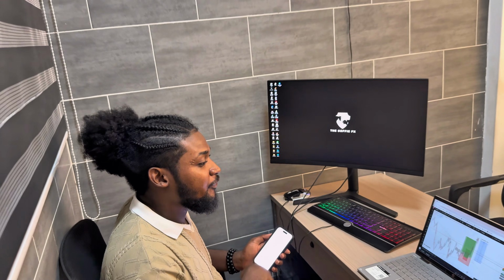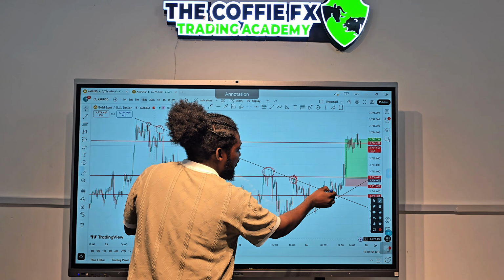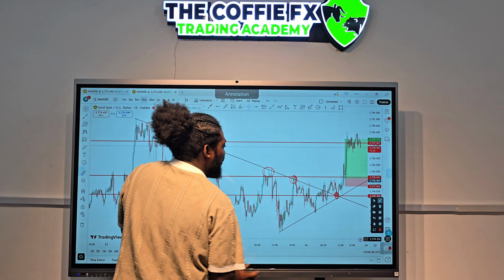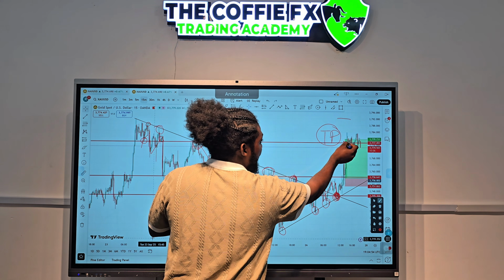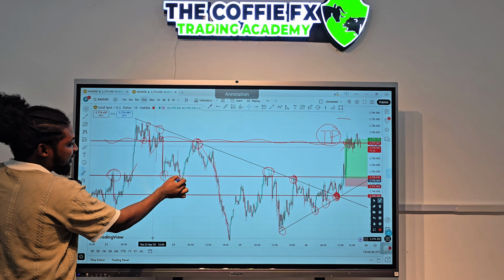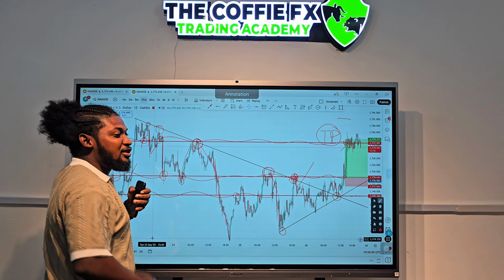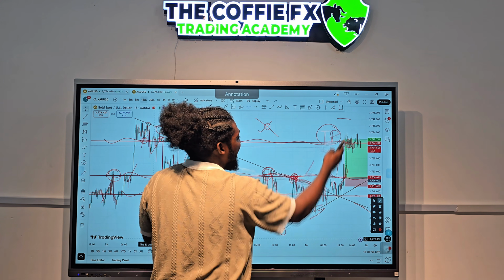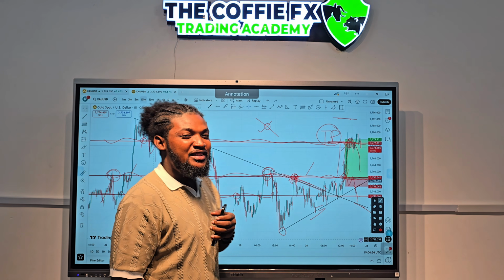How I Made $40,000 on ONE Trade (Step by Step)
I made $40,000 from a single trade – and in this video, I’m breaking down exactly how I did it step by step. 🚀

You’ll see:
✅ My full trade setup
✅ The strategy I used
✅ Entry/exit points
✅ Lessons you can apply to your own trading

Whether you’re a beginner or experienced trader, this breakdown will give you insight into how profitable trades are planned, executed, and managed.

👉 Watch till the end to learn the exact process that turned one trade into $40K.

🌍 Socials & More